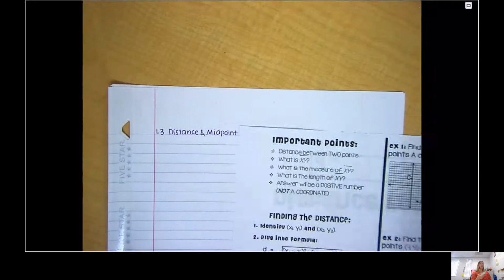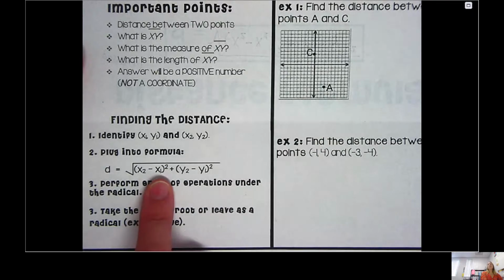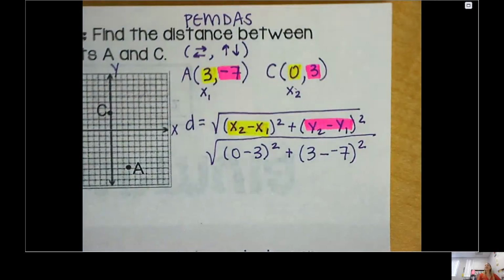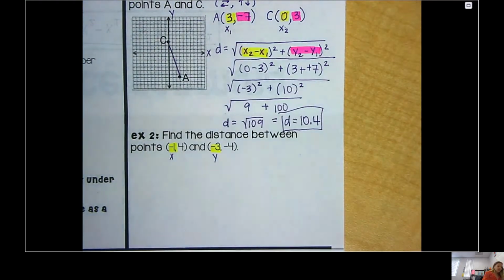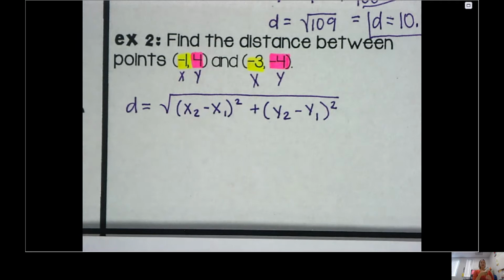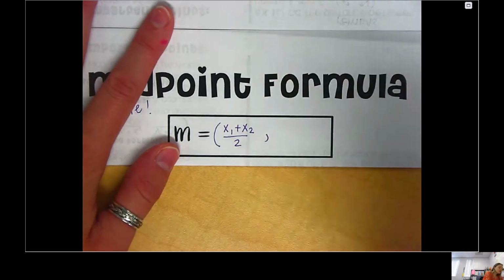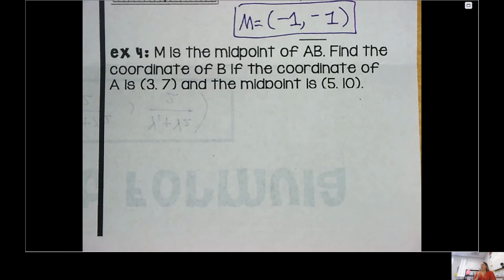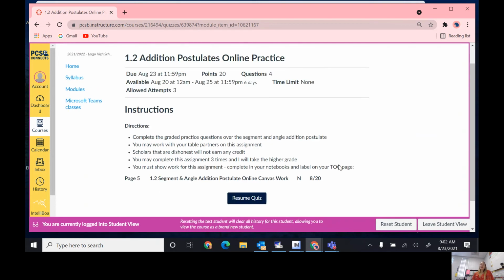Geo Monday 8/23 Live Lesson - 1.3 Distance and Midpoint Formulas Foldable